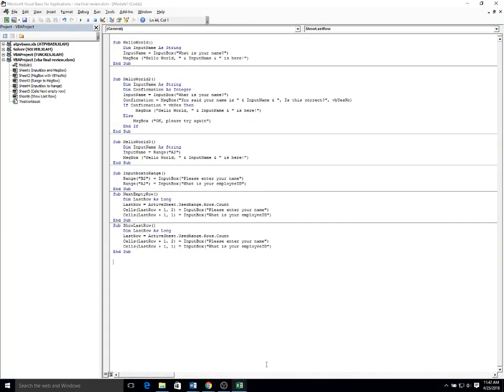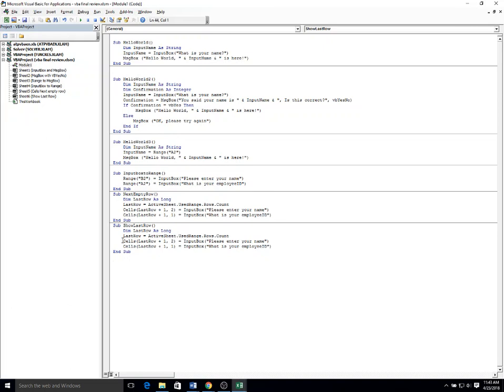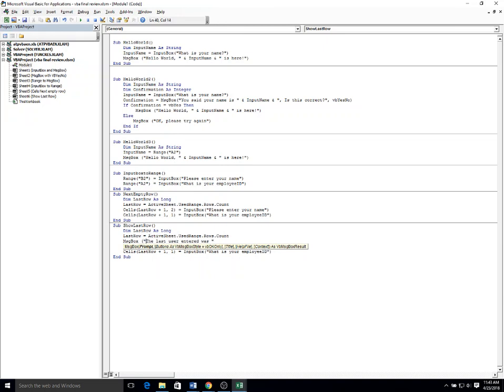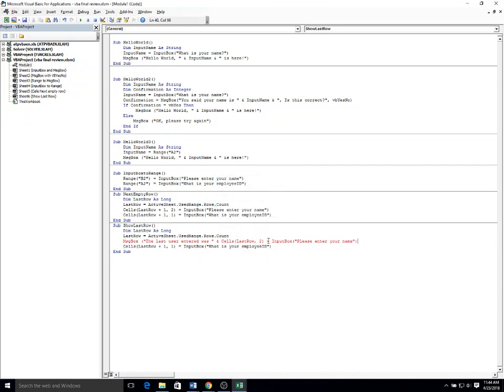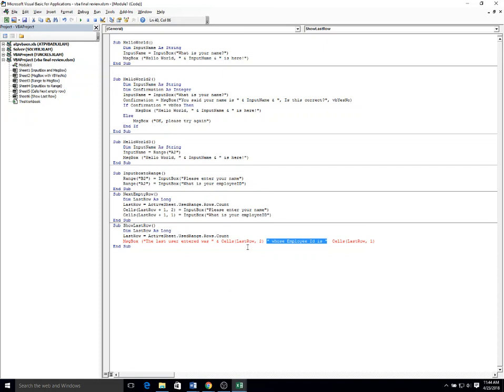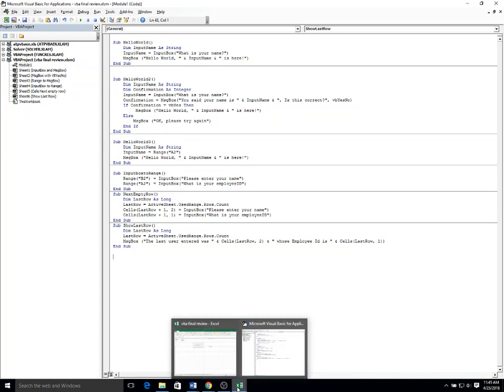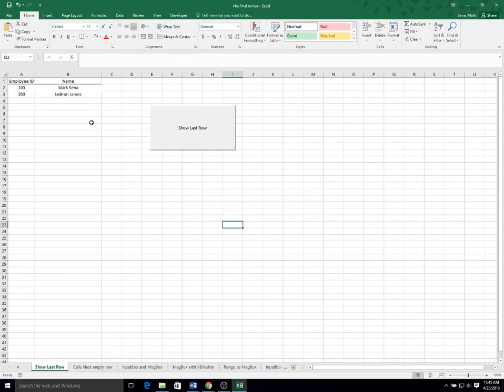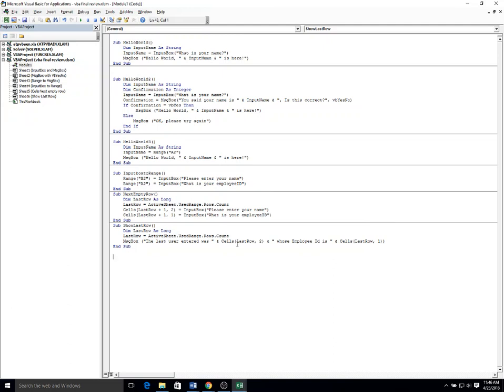Cells Show Last Row